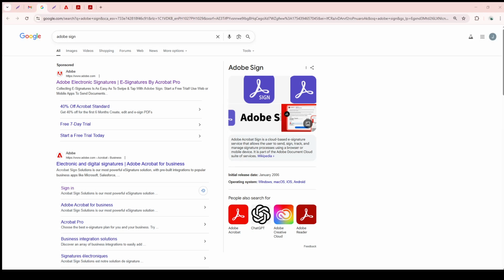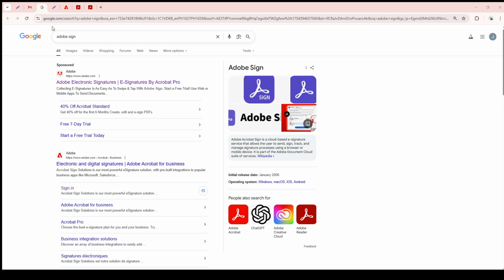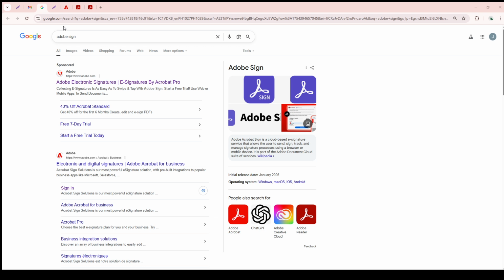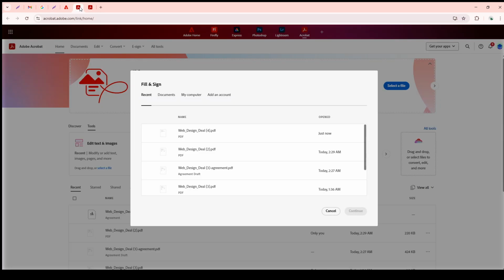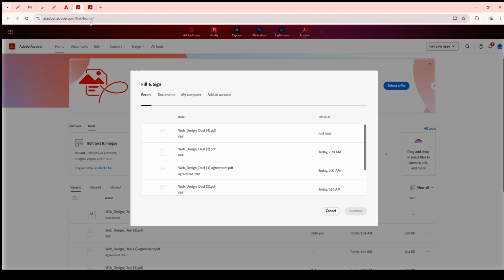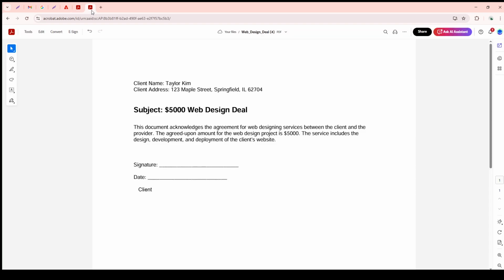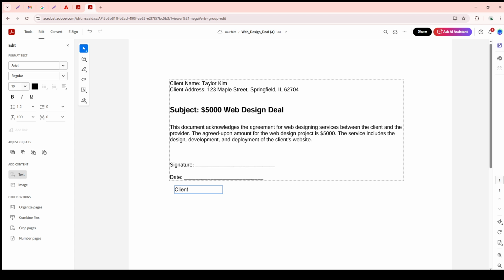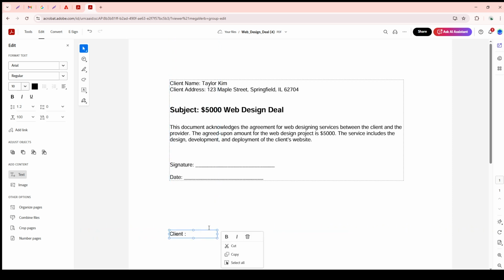How to Add Text Box in Adobe Sign [2026 Full Guide]